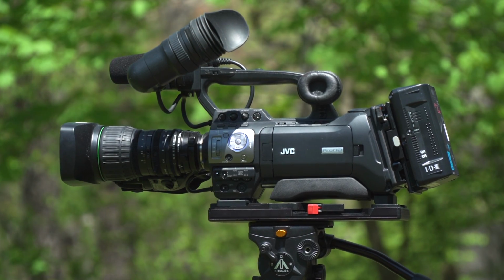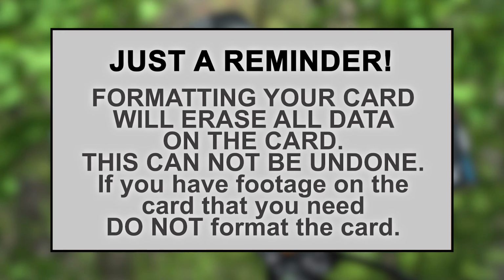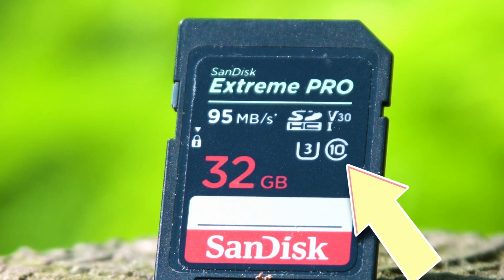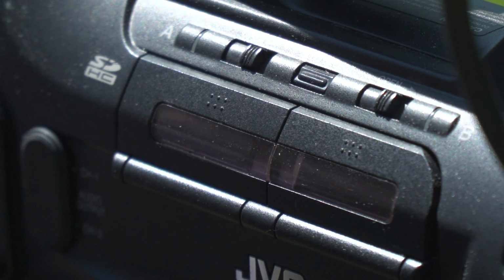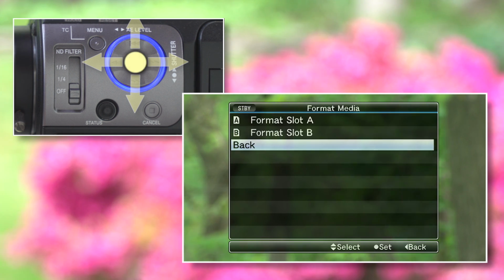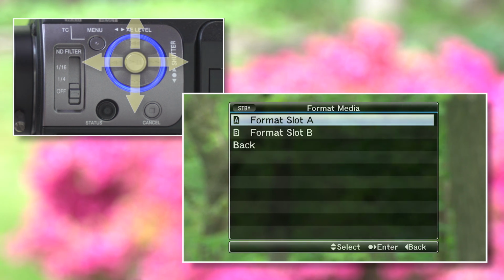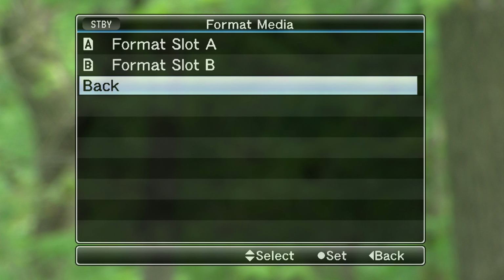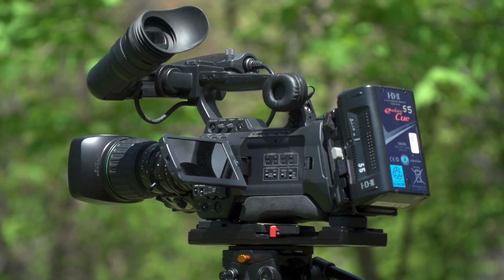JVC GY-HM700U - How to Format the SD Card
Step by step on formatting the SD card in the JVC GY-HM700U.